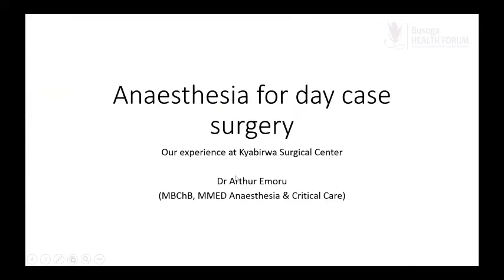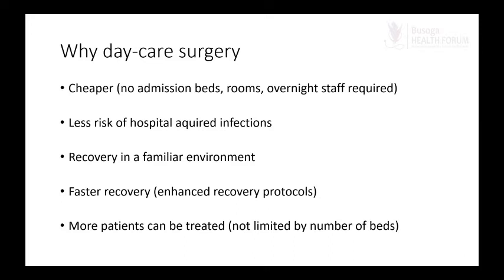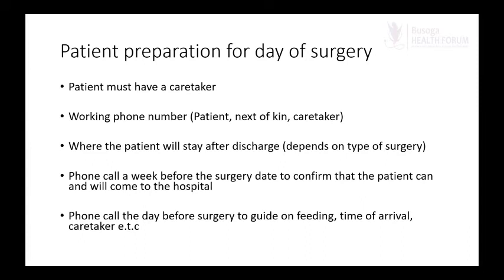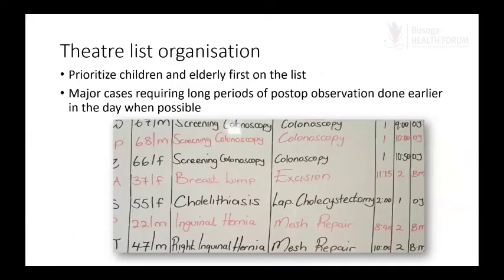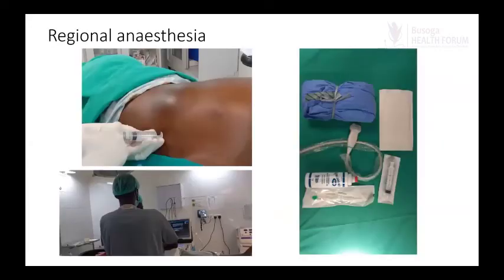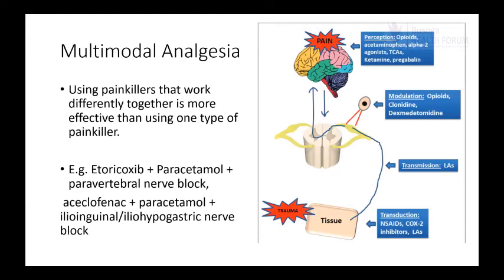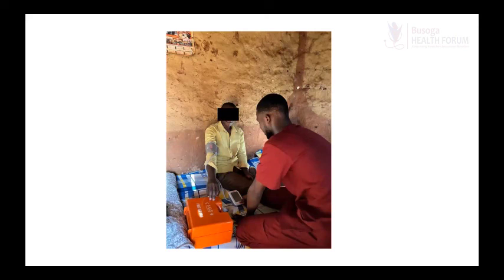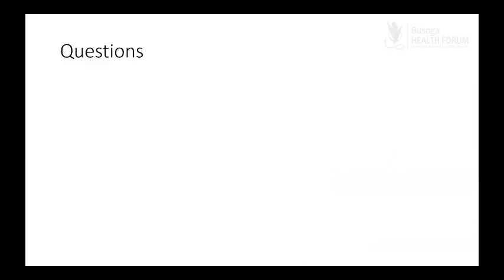Anaesthesia for daycare surgeries by Dr. Arthur Emoru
Presentation on 'Anaesthesia for daycare surgeries; our experience at Kyabirwa Surgical Center' at the Busoga Health Forum weekly cme webinars.